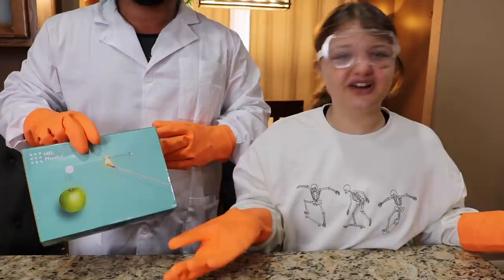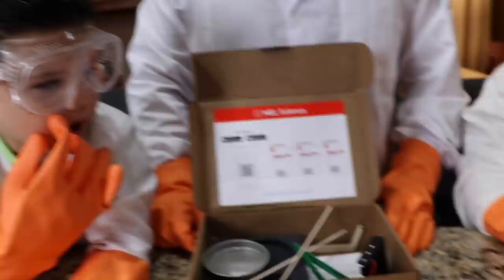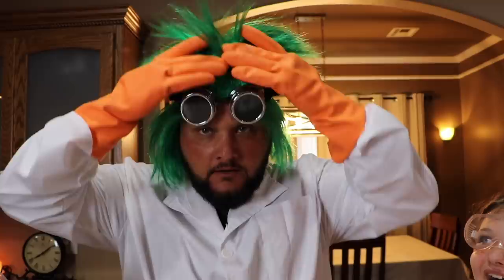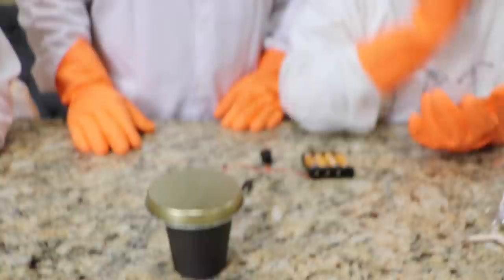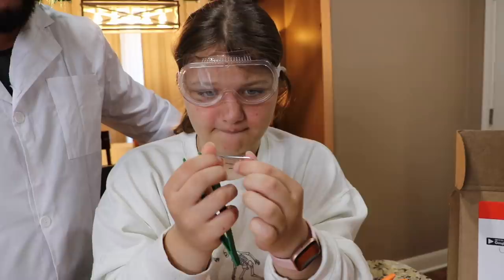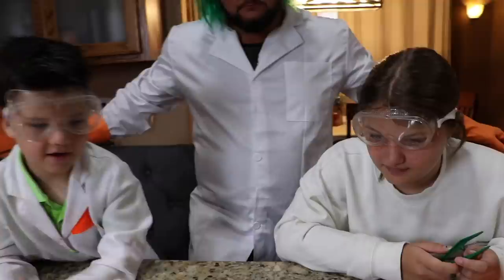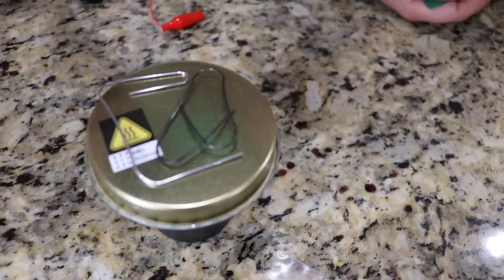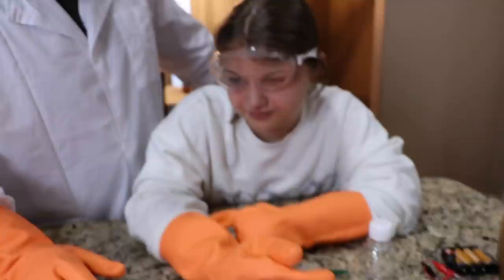MAD SCIENTIST in our HOUSE!! Is My Dad an Evil Scientist?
This is an AD from MEL Science. Parents you can GET your OWN MEL Science Kits here

OUR LAST VIDEO: TINY ALIEN in our HOUSE! TINY BABY ALIEN SENDS AUBREY & CALEB to SPACE! SOMETHING is GOING ON!

MEL SCIENCE, a monthly subscription box,  sent us some really cool science experiments for kids that we can do at home as a family. But my dad thinks he is a mad scientist now because he loves doing science experiments!! Which part of the experiment did you guys like best.